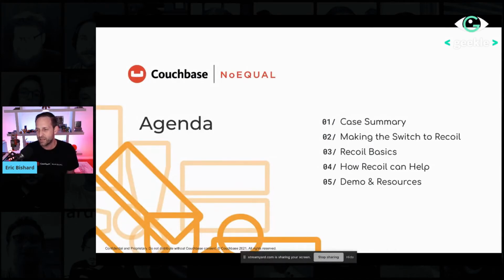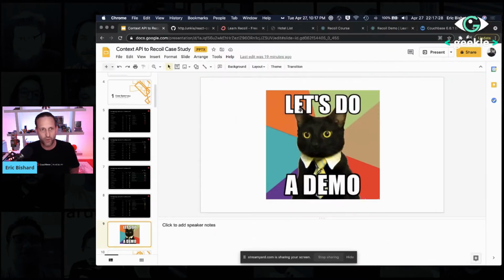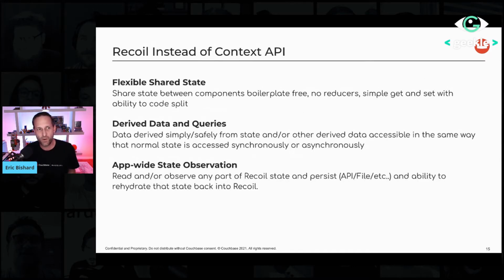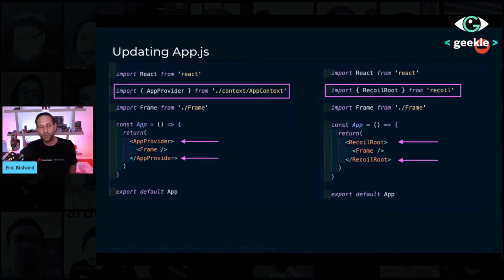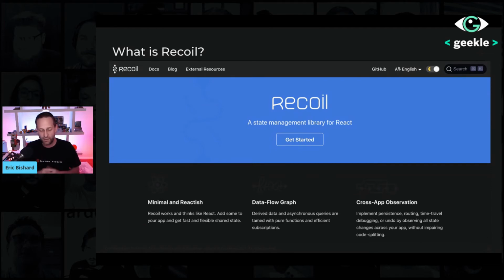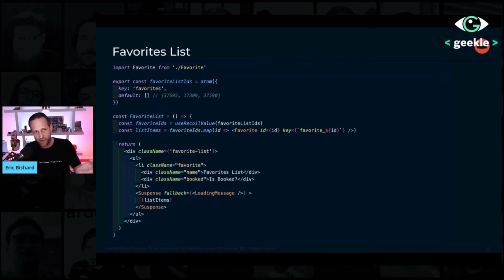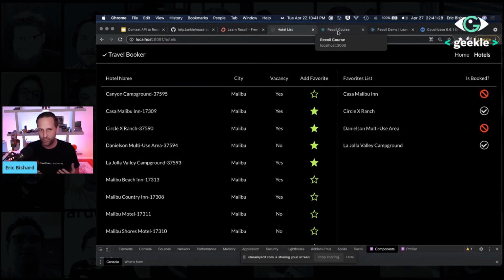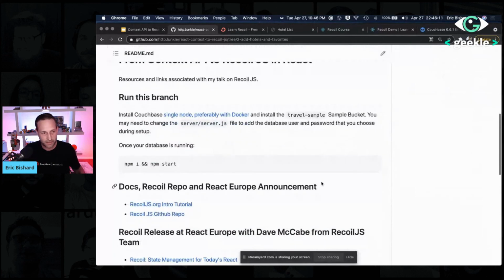From Context API to RecoilJS